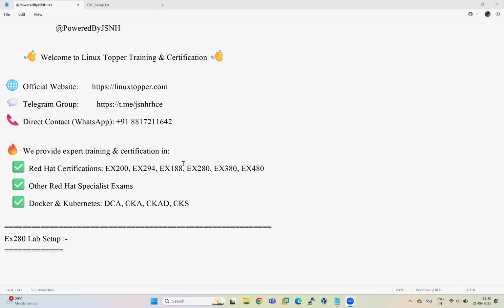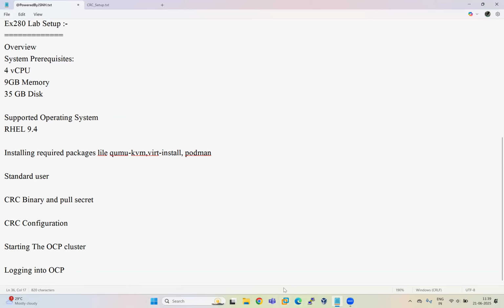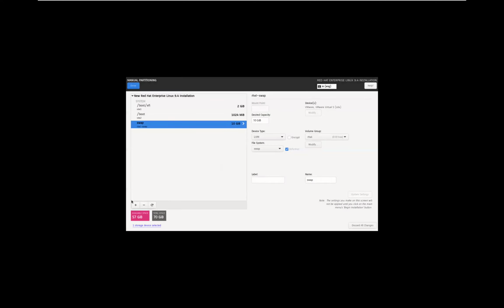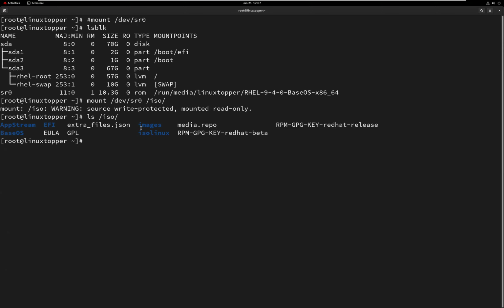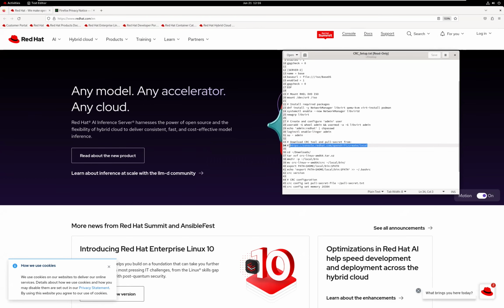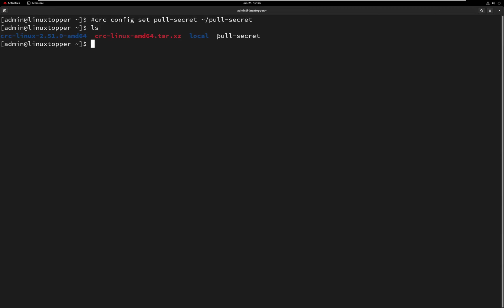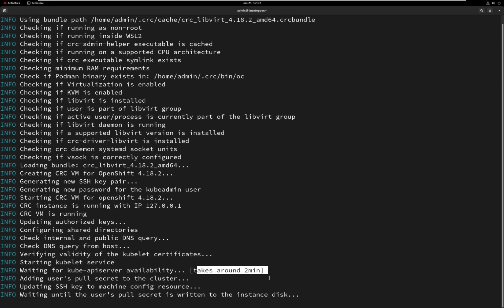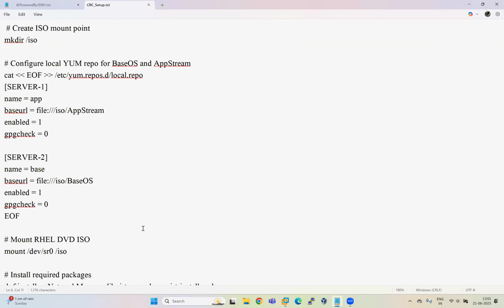EX280 OpenShift Administration Lab Setup | RHEL 9.4 + CRC | Red Hat Exam Preparation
🎓EX280 OpenShift Administration Lab Setup (RHEL 9.4 + CRC) | Red Hat Exam Practice 🔥

Welcome to LinuxTopper!
In this video, I’ll guide you step-by-step to set up a complete local lab for the EX280 OpenShift Administration exam using CodeReady Containers (CRC) and RHEL 9.4.
✅ No cloud required
✅ No subscription needed
✅ 100% offline practice on your own laptop 💻

🧠 What You’ll Learn in This Video:
• EX280 Exam Overview
• System prerequisites and RHEL setup
• Installing required virtualization packages
• Creating a standard user with libvirt permissions
• Downloading and configuring CRC
• Starting OpenShift and accessing CLI + Web Console
• Practicing almost all exam objectives with this lab

- Preparing for EX280 (Red Hat Certified Specialist in OpenShift Administration)
- Linux Admins, SREs, DevOps Engineers
- Students & Professionals with no access to cloud lab

🚀 Also Covering Red Hat Exam Preparation For:
✅ EX280 – OpenShift Administration
✅ EX200 – RHCSA
✅ EX294 – RHCE / Ansible
✅ EX188 – Spealist in Container
✅ EX316 – OpenShift Virtualization
…and more OpenShift & RHEL certifications

❤️ Support LinuxTopper:
📤 Share with fellow EX280 aspirants!